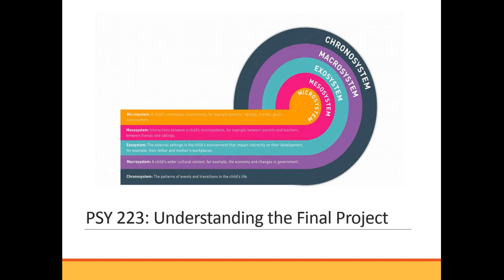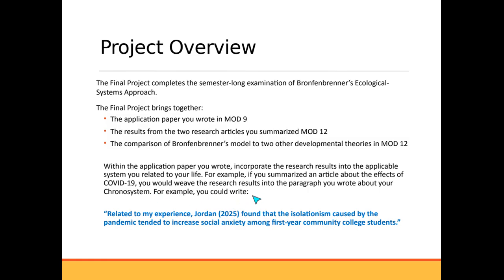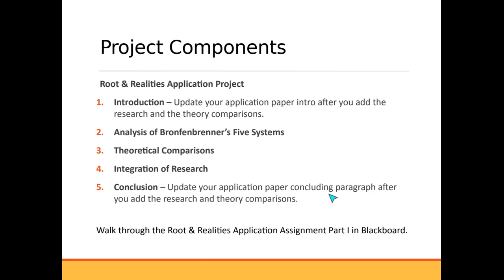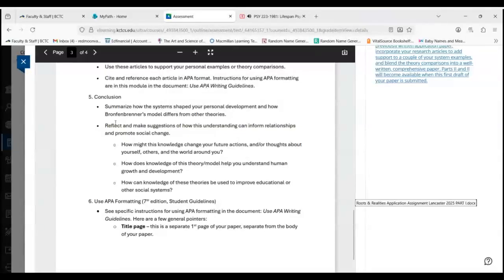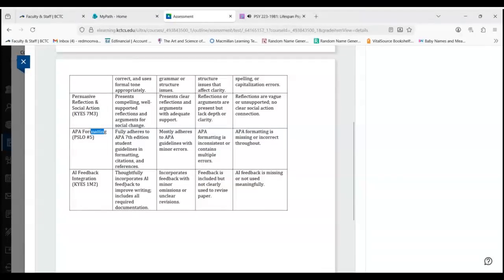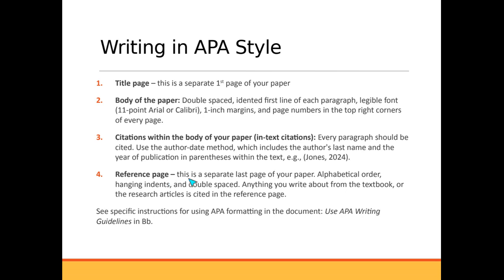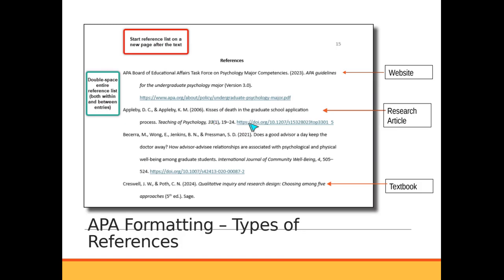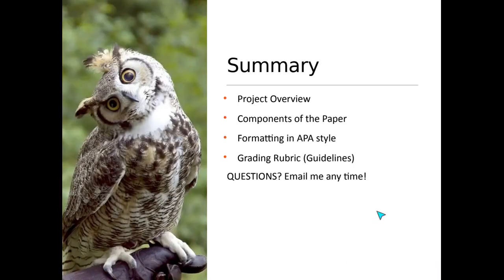PSY 223 Understanding The Final Project